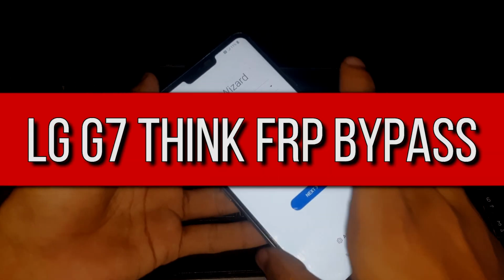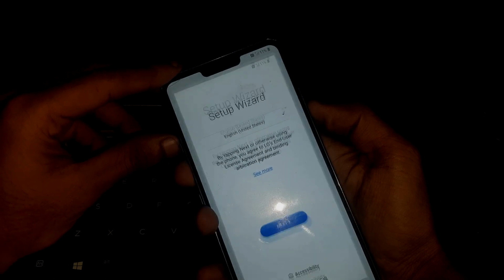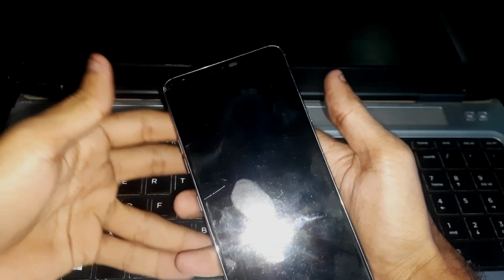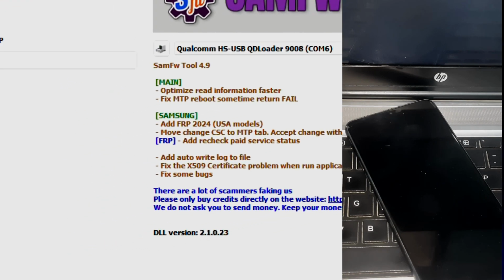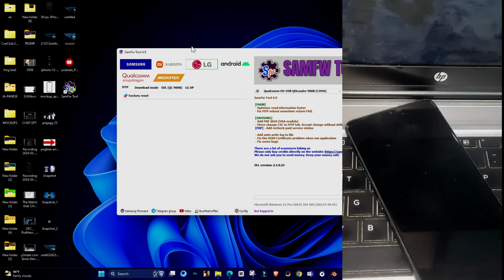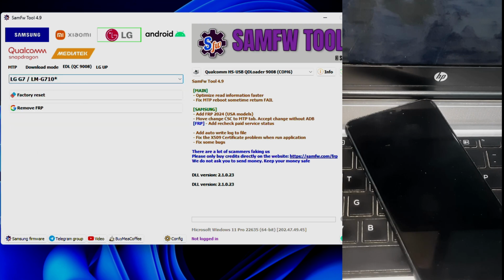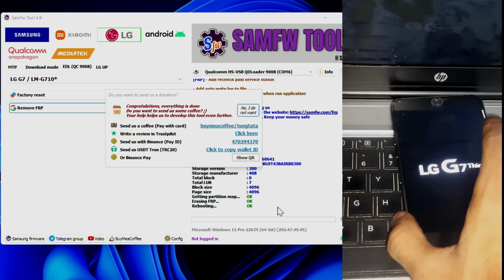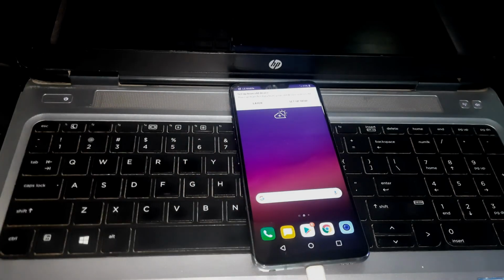2024🔥 LG G7 ThinQ FRP (Google Lock) BYPASS ANDROID 8 / 9 / 10 / 11 / 12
2024🔥 LG G7 ThinQ FRP (Google Lock) BYPASS ANDROID 8 / 9 / 10 / 11 / 12

This video will show you how to bypass FRP lock with your computer, using a tool.

Works on all versions of Android ￼versions with latest security.

FRPTutorial 2024